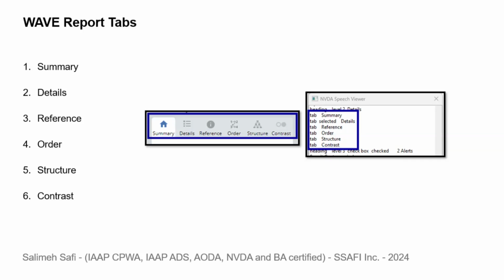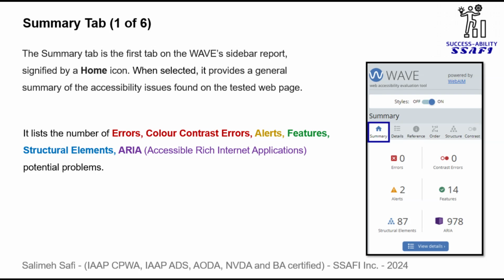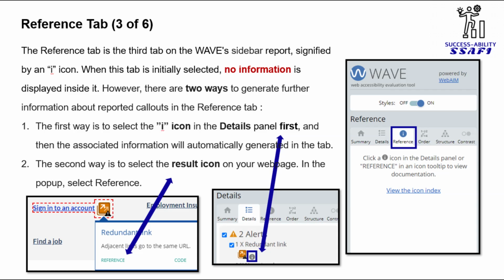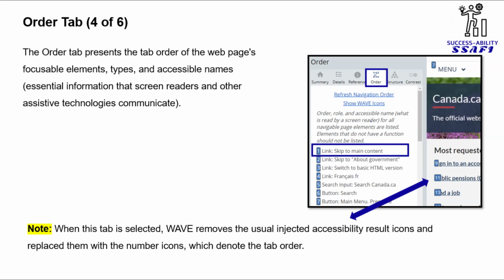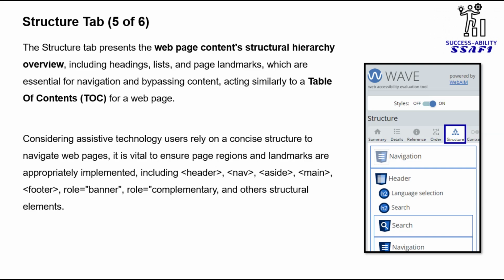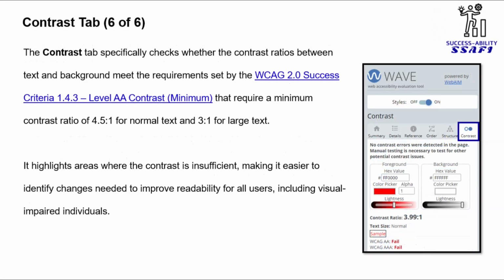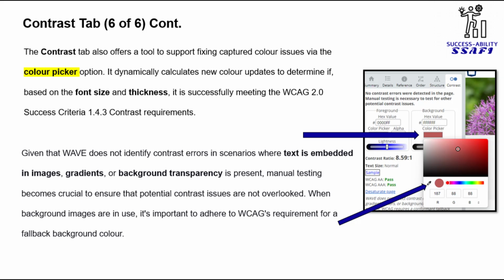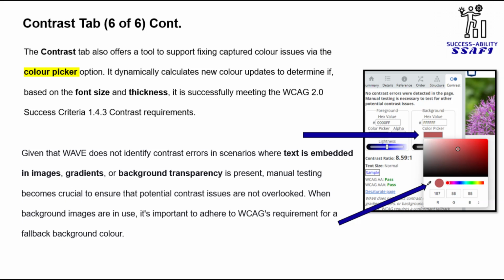WAVE Report Tabs - Part 7 of 25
WAVE Report Tabs

Summary:
Summary tab provides a general summary of the accessibility issues  on the tested web page.

Details:
Details tab lists all the accessibility findings based on errors, contrast errors, alerts, etc. categories.

Reference:
Reference tab offers additional information about each accessibility gap discovery.

Order:
Order tab is an excellent tool to check the web page's tab order when using the Tab key (to navigate the page content)

Structure:
Structure tab displays the structural hierarchy of the web page, including headings, lists, tables, , page regions and more.

Contrast:
Contrast tab represents colour contrast-related issues that could affect readability for users with visual impairments.

Summary Tab (1 of 6)
Upon activating the WAVE browser extension, you’ll be redirected to the Summary tab, which is the first tab on the WAVE’s sidebar report, signified by a Home icon. When selected, it provides a general summary of the accessibility issues found on the tested web page.

My name is Salimeh Safi, and I'm an IAAP CPWA, ADS, WAS, CPACC, AODA, and NVDA-certified professional who has supported digital document transformation, usability, and accessibility improvements for over a decade. I'll be delighted to discuss how we can collaborate and share ideas to improve your digital craft.